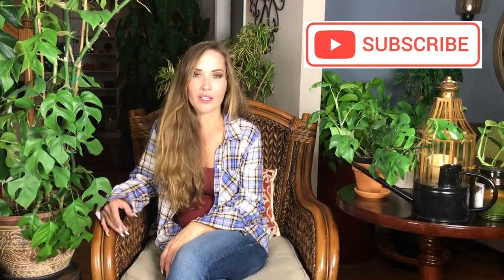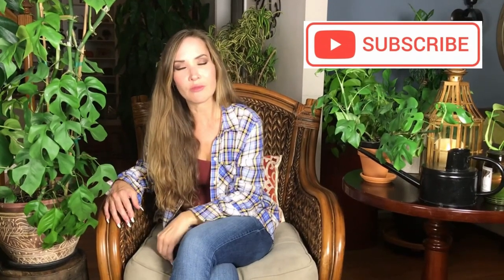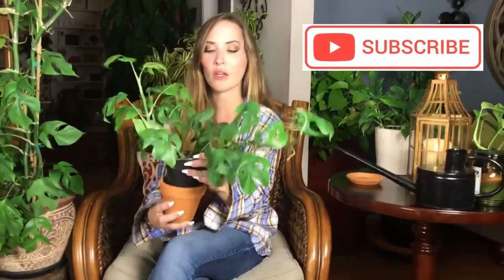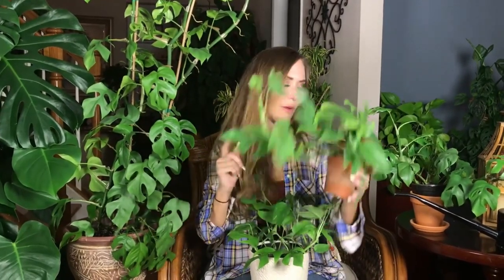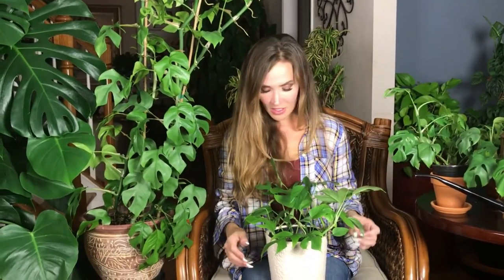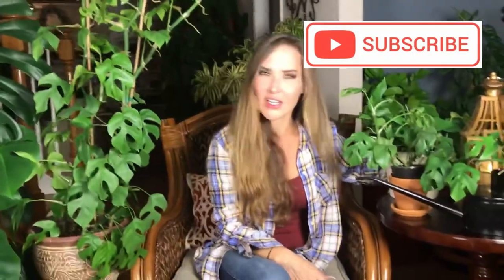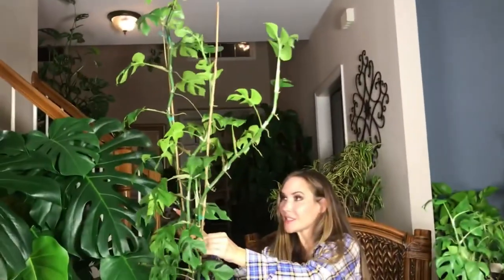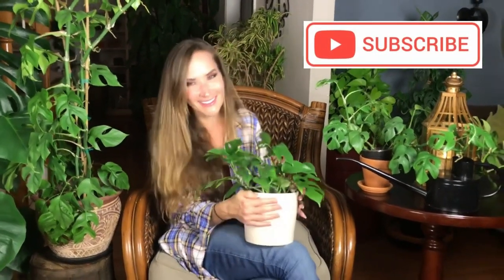SECRETS TO GIANT RHAPHIDOPHORA TETRASPERMA | Tissue Culture vs. Original Plant | Mini-Monstera Care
Join me today as I chat about my experiences with rhaphidophora tetrasperma (also known as mini-monstera).  In the video, I discuss: lighting, propagation, humidity, staking options, tissue culture vs. original plant, soil, pests, best potting strategies, and common problems.  At the end of the video, I tell you what's been keeping me so busy in my life that I keep posting videos at night!  Throughout the video, I share with you my successes with propagating both versions of this plant and offer up a few hacks that I have learned along the way!

In the beginning of the video I have included time stamps in case you want to refer back to those specific sections or skip to those parts in the video. I hope you enjoy!

If you want anything planty that you saw in the video or are craving planty shopping, here are links to products below!

Foldify Bamboo Plant Stand (vertical, holds up to 6 plants)

Foldify Pine Wood Plant Stand (horizontal, holds up to 6 plants)

Philodendron Red

Philodendron Red Emerald

Mars-Hydro 1000 Grow Light

Neem Oil Extract, (1 Gallon) this will last you forever!

Hoya Crimson Princess,

Hoya Crimson Queen

Scindapsus Pictus Satin Pothos Silver Splash - 6" from California Tropicals

Pothos Silver Splash / 6" Hanging Pot/Live Plant from House Plant Shop

Summit Responsible Solutions Mosquito Bits - Quick Kill, 30 Ounce by Summit (great for controlling those annoying fungus gnats)

J R Peters Jacks Classic No.1.5 20-20-20 All Purpose Fertilizer - 52024